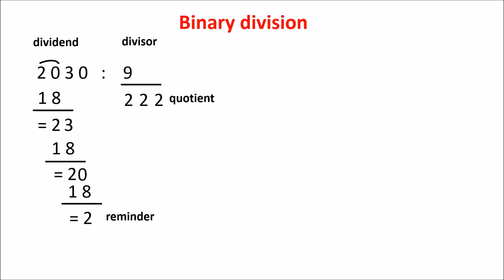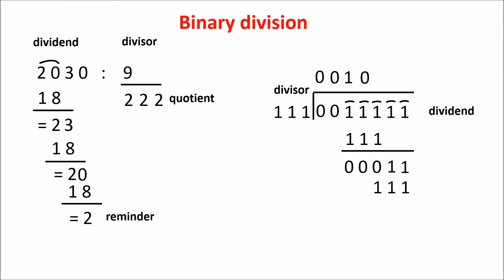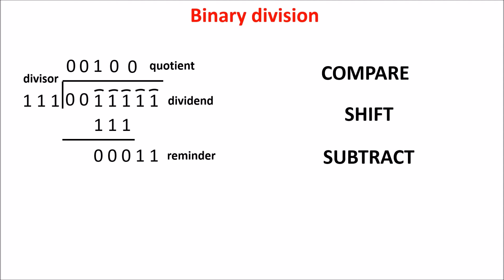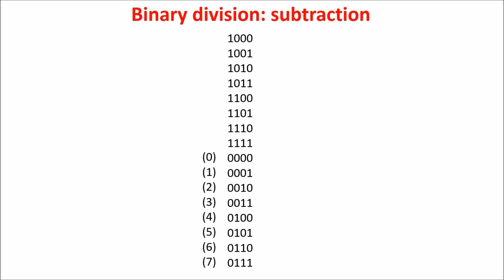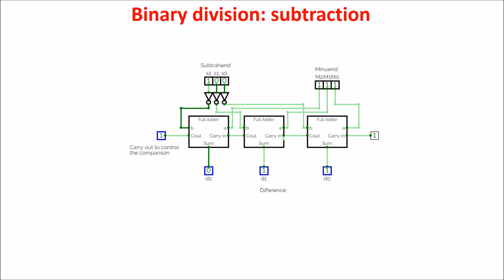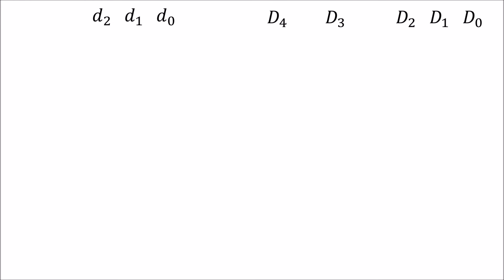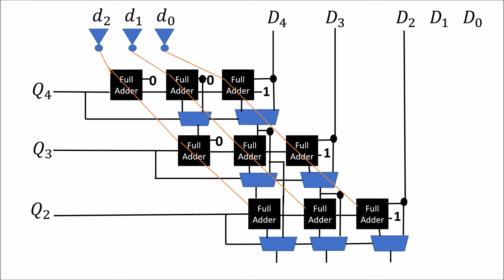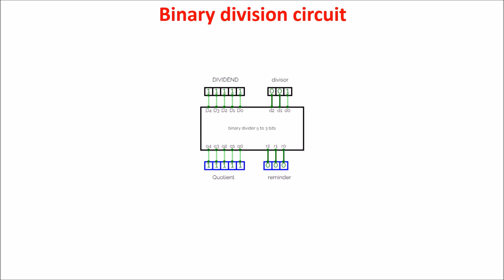Binary division circuit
Binary division. In this video we’ll see how computers do division. There are variuos way to do binary divison but we see a combinational fast division circuit 5 to 3 bits. A combinational circuit doesn’t need a clock to work and the operation could be theoretically done in just one ALU instruction.